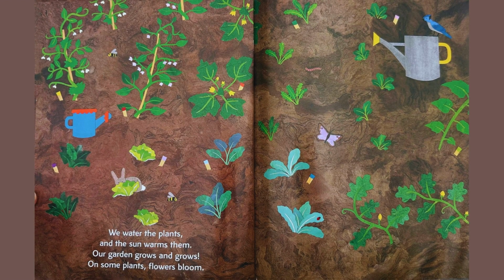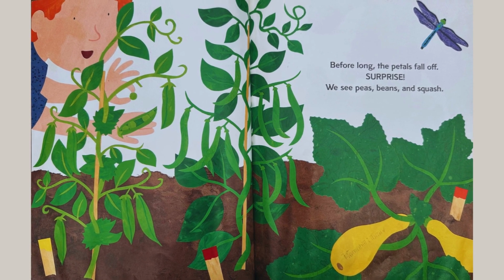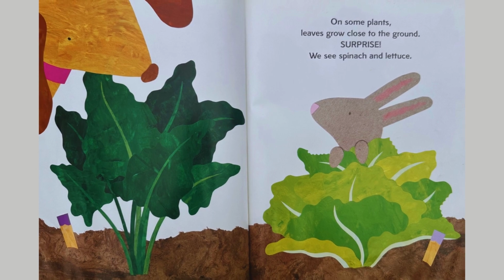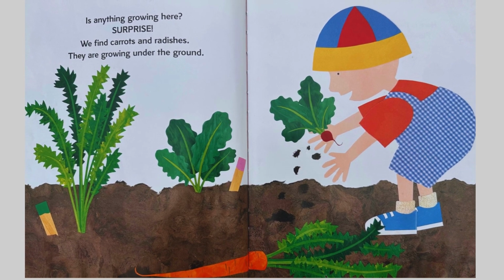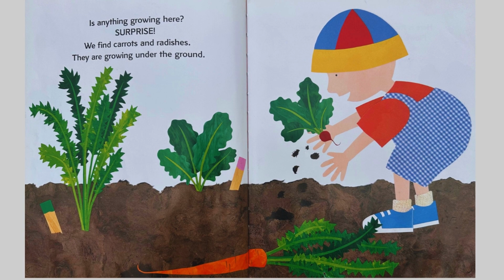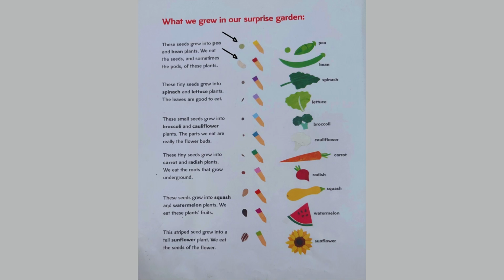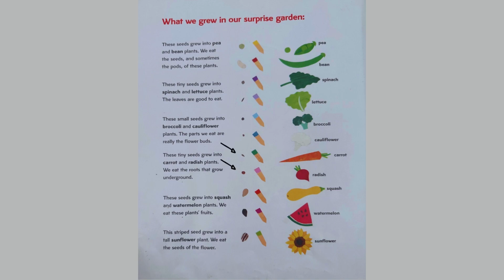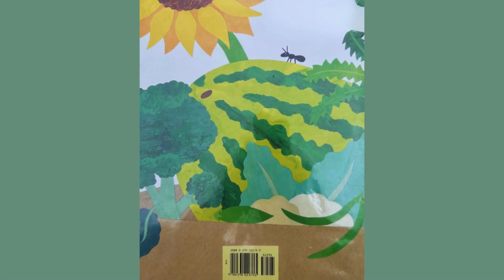The Surprise Garden | Animated SLP Read-Aloud, Tips, Qs, & Retell for Kids